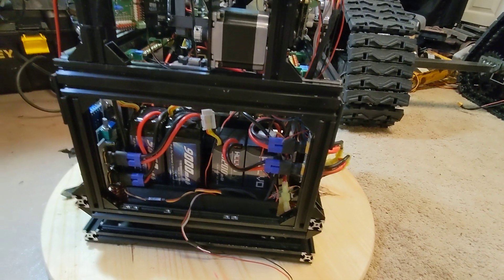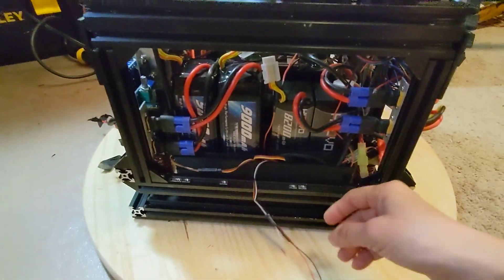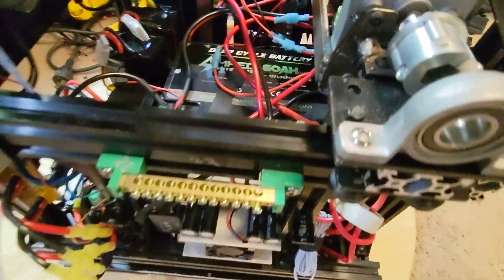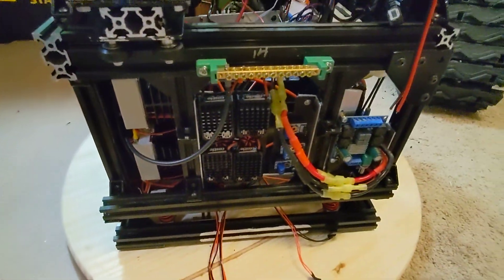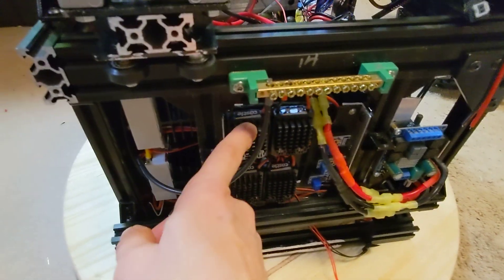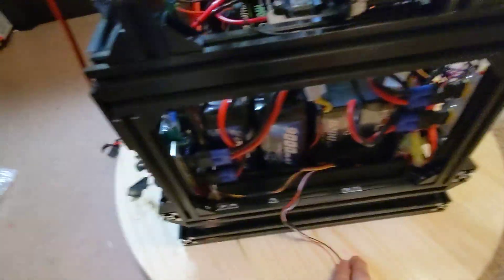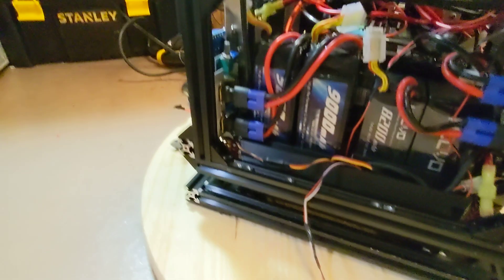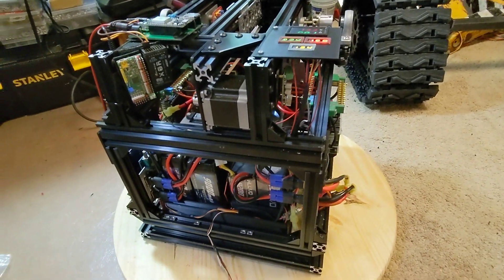Wall-E Wiring: All Power Connected!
Milestone achieved!  I've successfully connected my 4s, 6s, and 12v batteries into Wall-E's frame.  This video briefly shows the initial components within the 1:1 aluminum frame.  Still more needs to be done, but I am thrilled with my progress so far. 😁